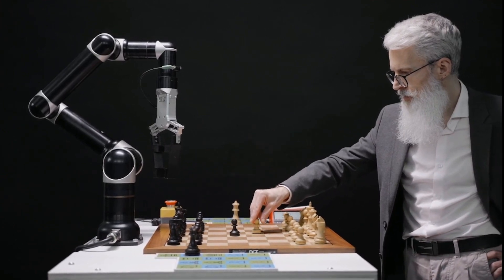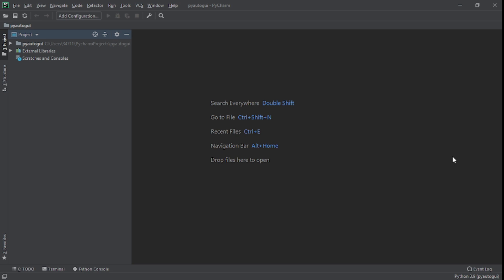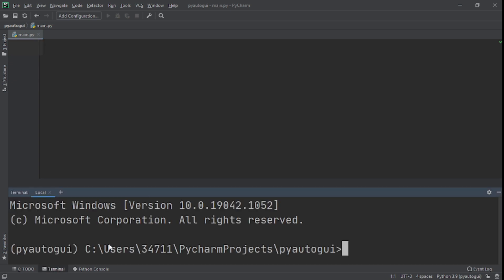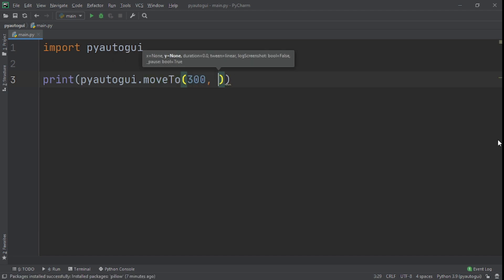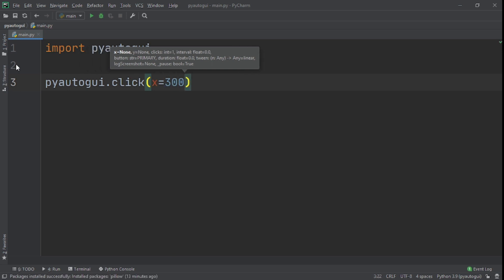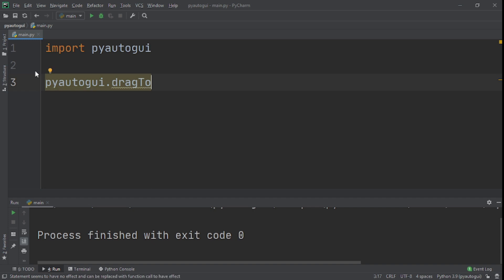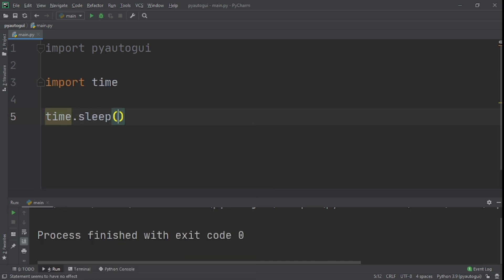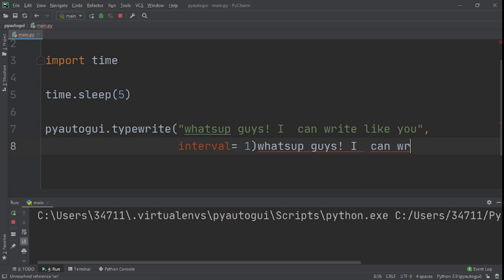How to use Pyautogui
Pyautogui lets your Python scripts control the mouse and keyboard to automate interactions with other applications.  The API is designed to be as simple. PyAutoGUI works on Windows, macOS, and Linux.

Thanks you guys are truly awesome!